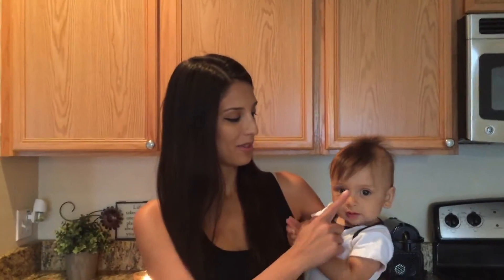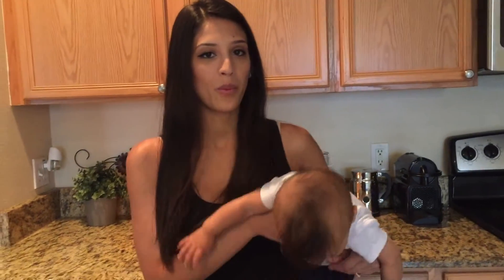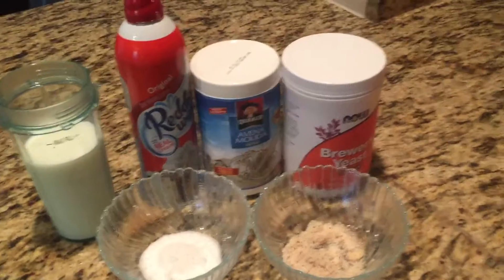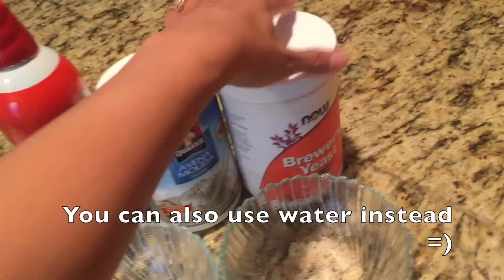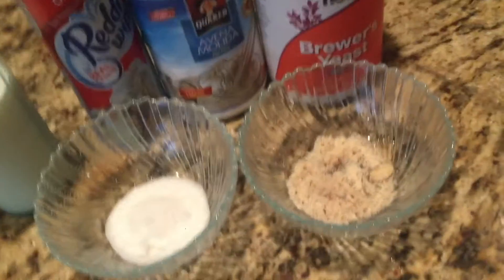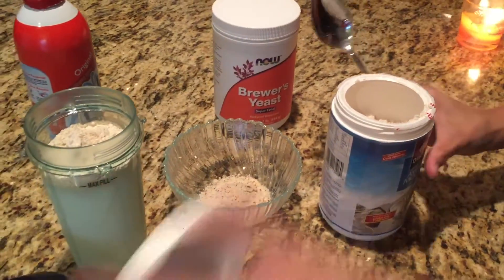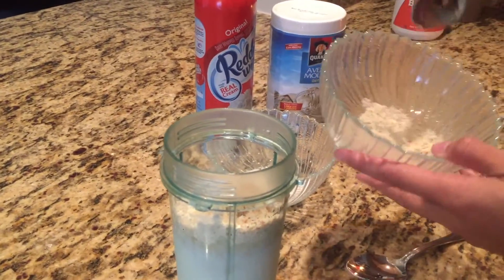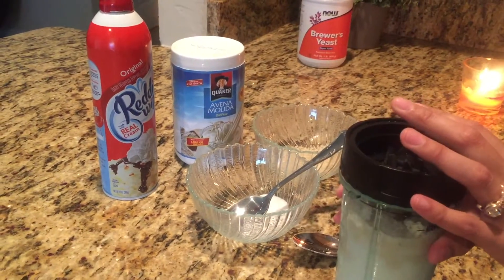Jo's Mom Milk Video | Increase your breast milk supply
This is a step by step video showing how to make a delicious drink that helps to increase a mother's breast milk supply.

Jo's Mom Milk ingredients
~ 1 glass of milk or water
~ 3 tablespoons of Avena Molida (Oat flour)
~ 1-2 tablespoons of crushed almonds (same some for garnishing)
~ 1 tablespoon of brewers yeast (optional)